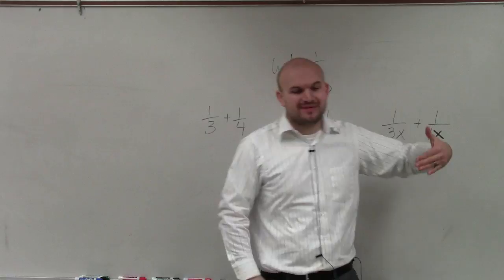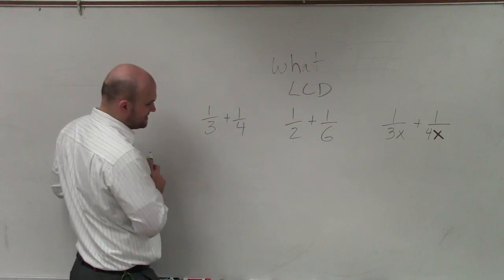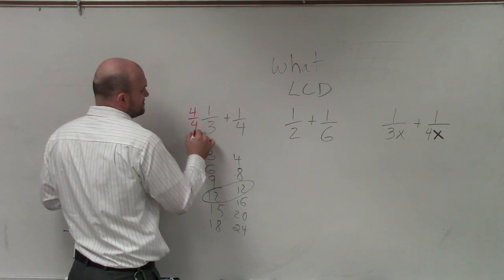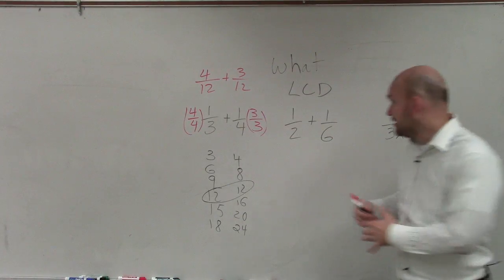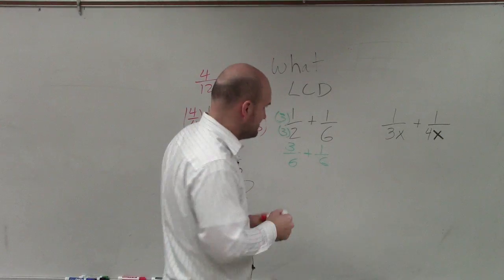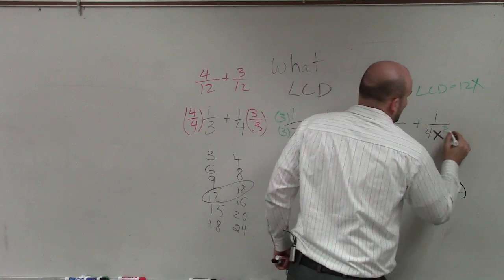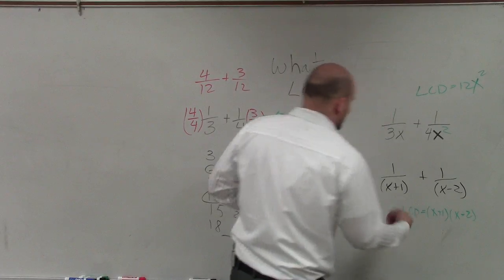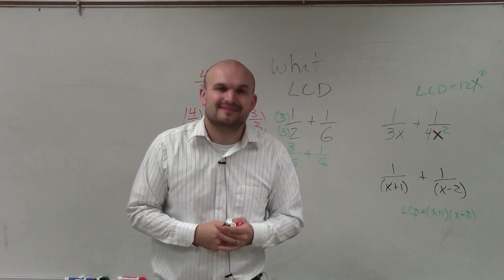How do you determine the LCD of rational expressions